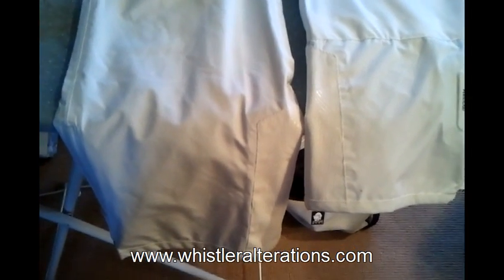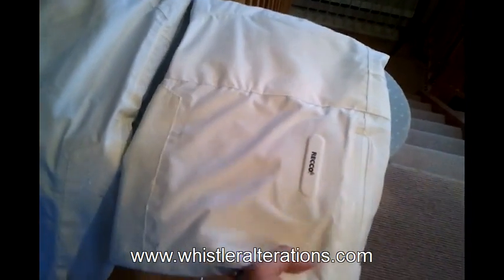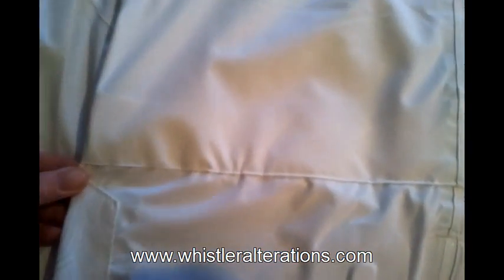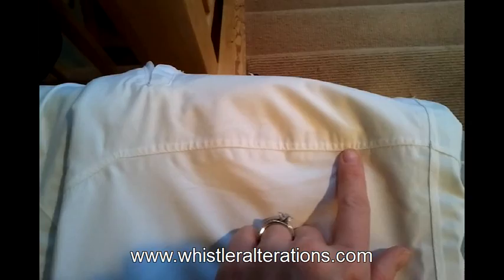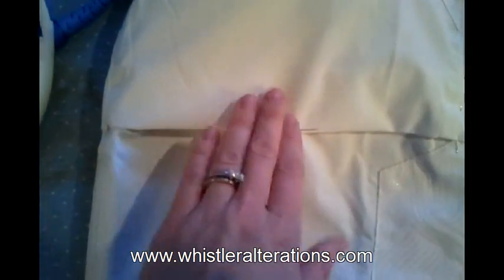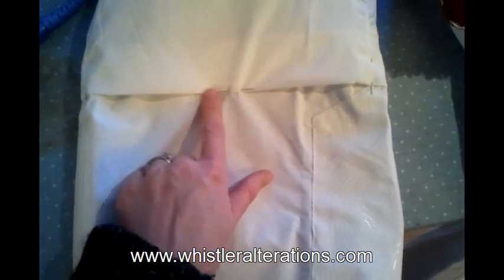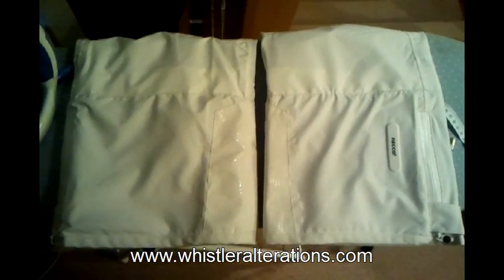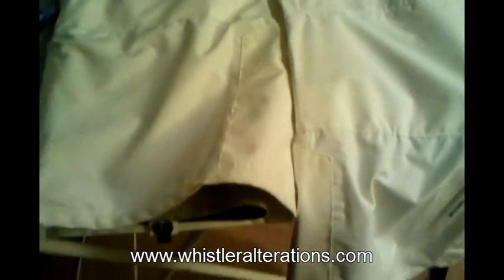Hem ski pants that are too long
A short demo on how to hem ski pants that cannot be taken up from the bottom. Instruction on pinning, and tips for working with technical fabrics.